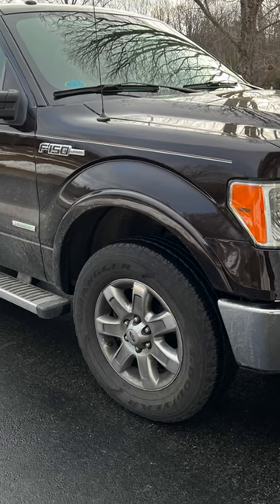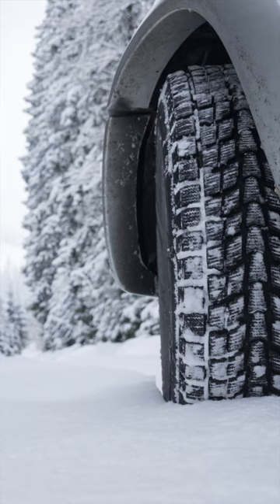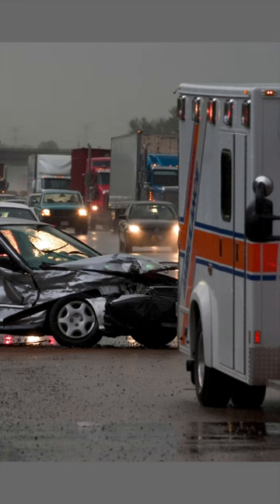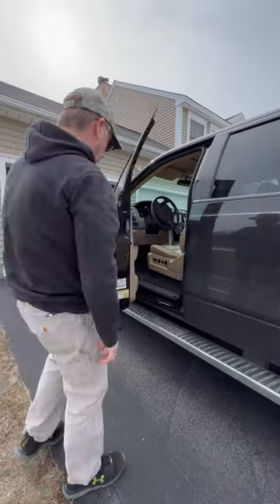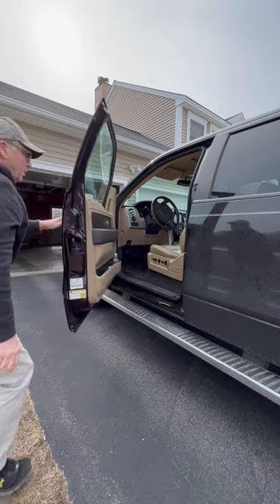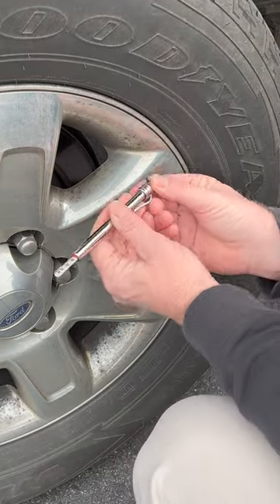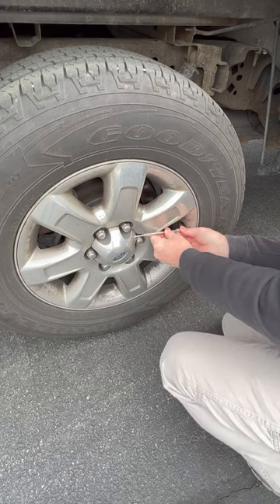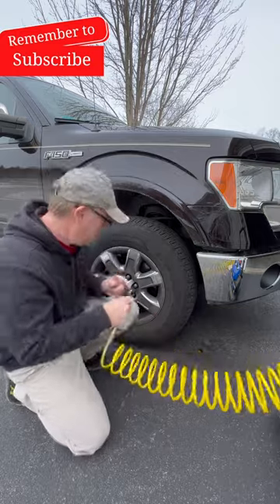Easy Money Saving Tip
In this video I'll show you how to save some money with very little effort.

Tire pressure gauge
Small air compressor